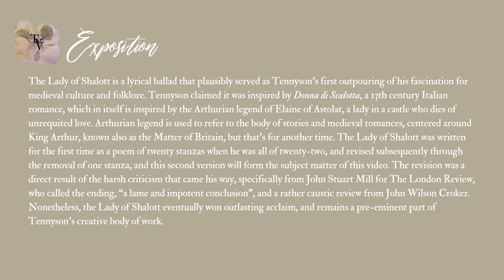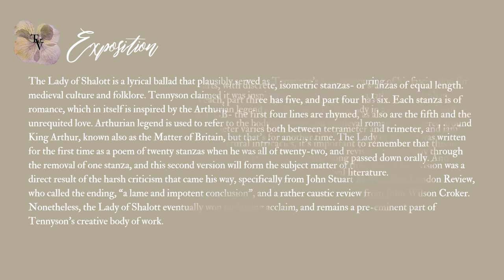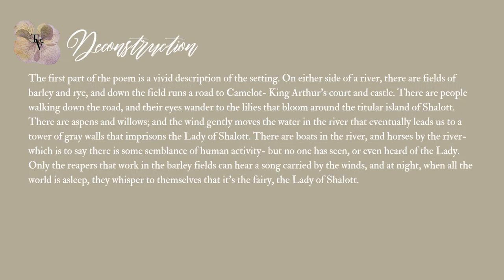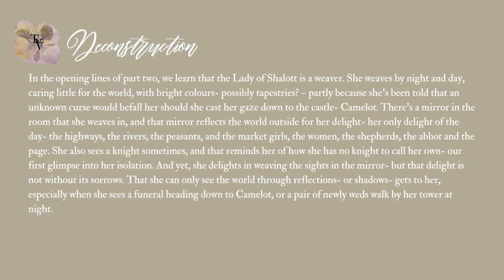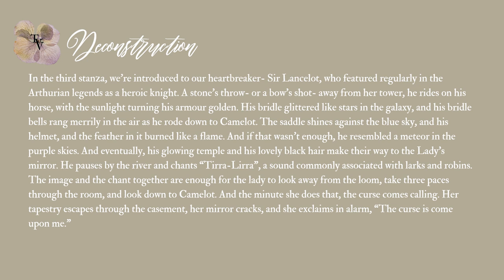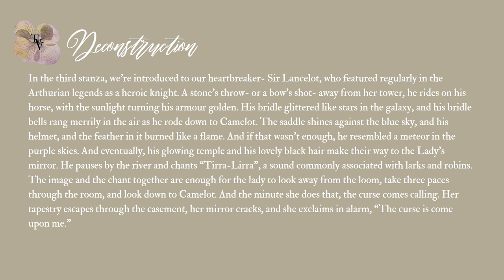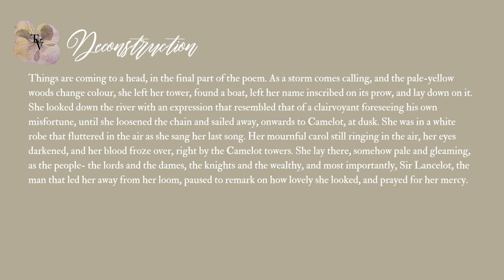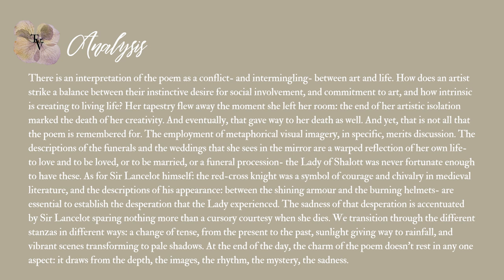The Lady of Shalott | Alfred, Lord Tennyson | The Victorian Era